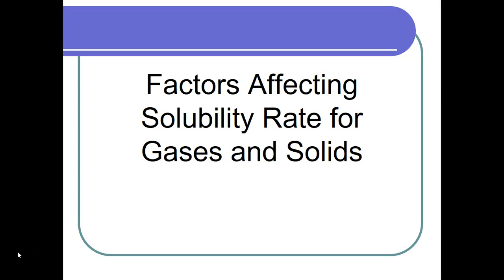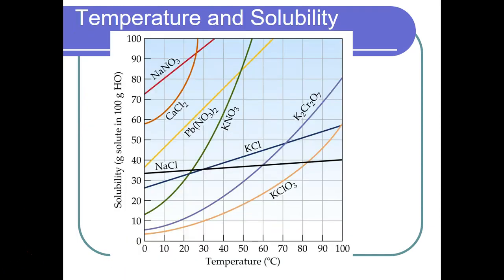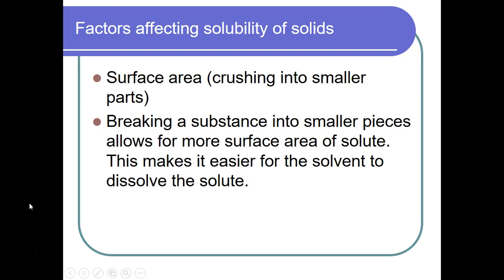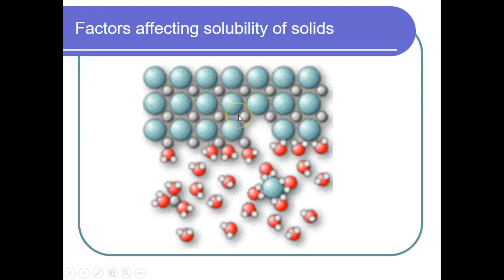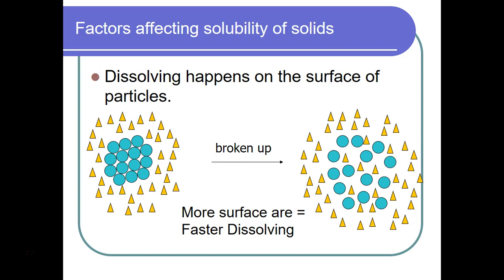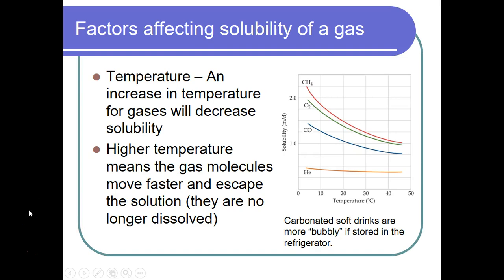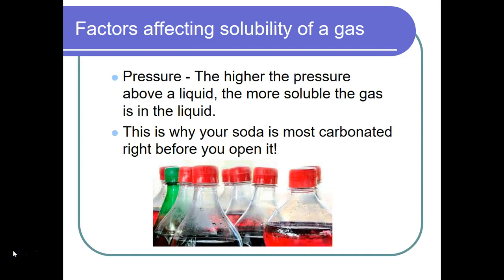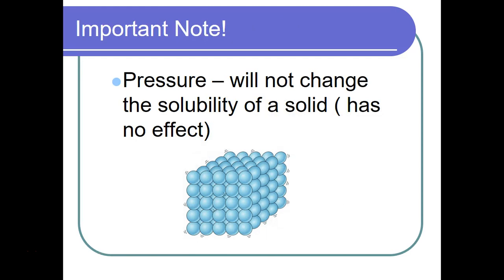Factors Affecting Solubility of Gases and Solids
Video notes for factors affecting solubility of gases and solids.